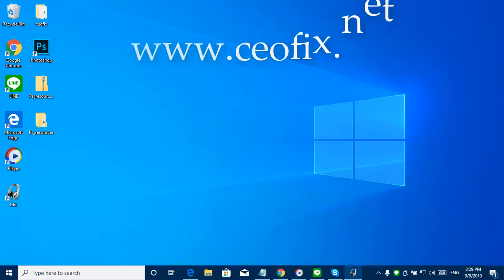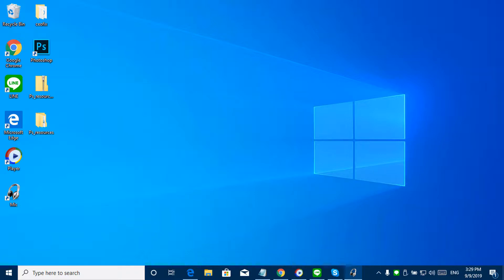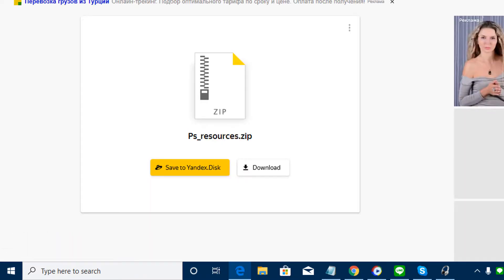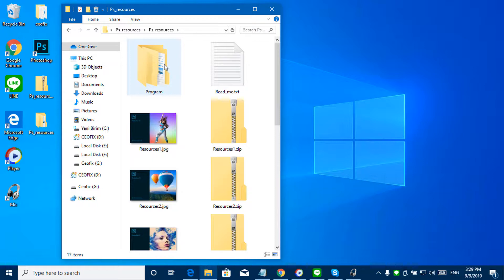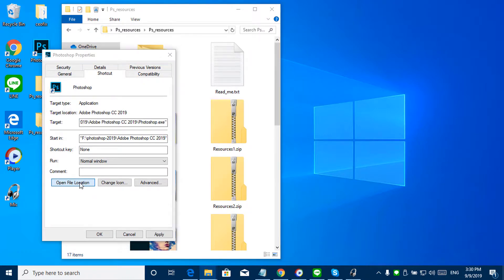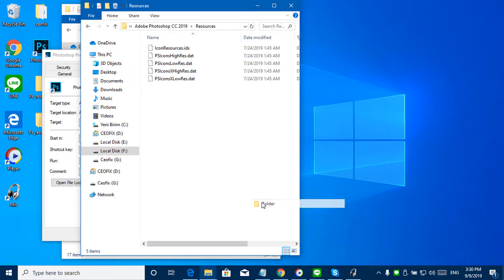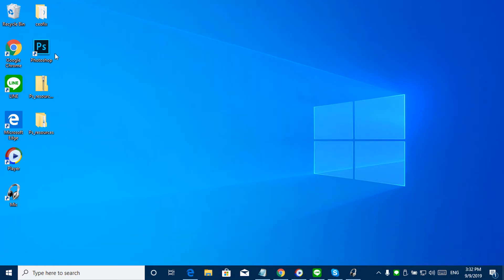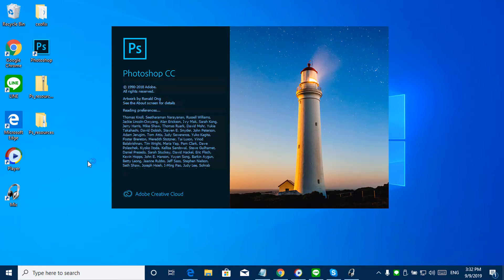How To Change Photoshop Splash Screen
Is there a way to change the image that appears when you launch Photoshop? Yes, there is a way and it worked smooth. Changing the Splash Screen in Photoshop►► The link of the video